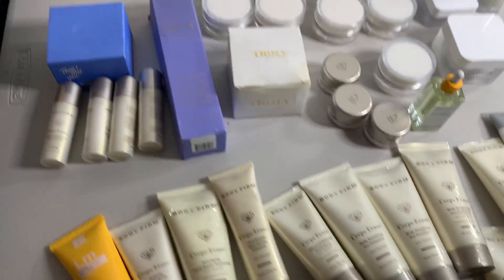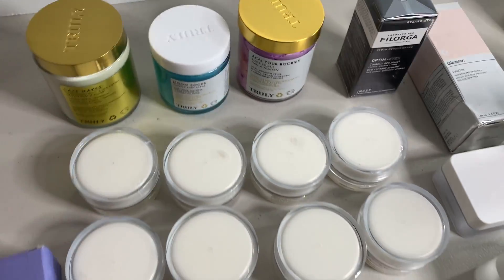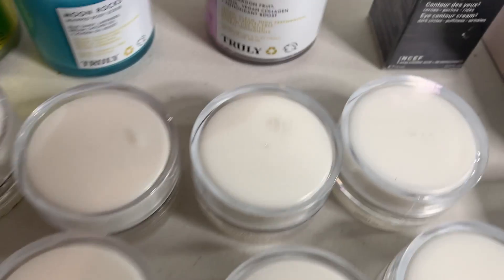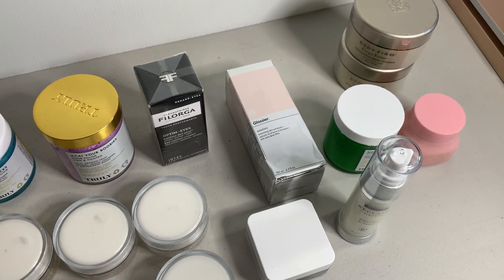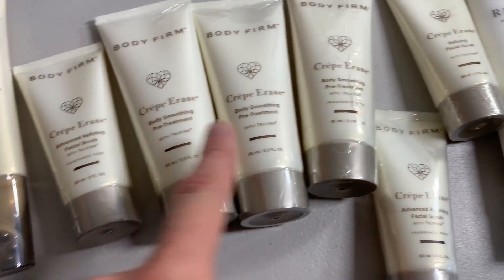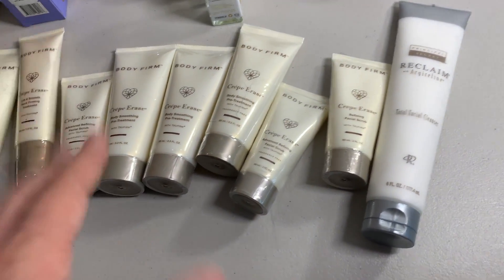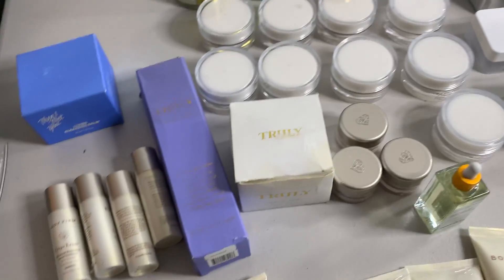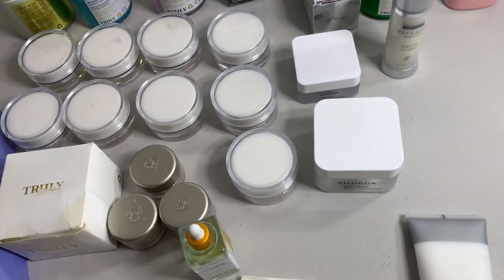Glowy Skin Care Haul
My eBay store: